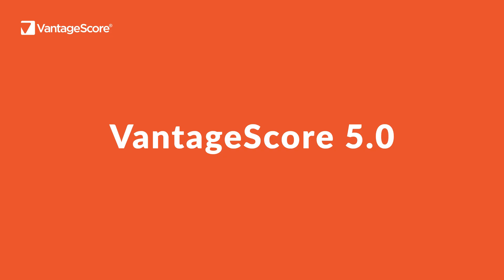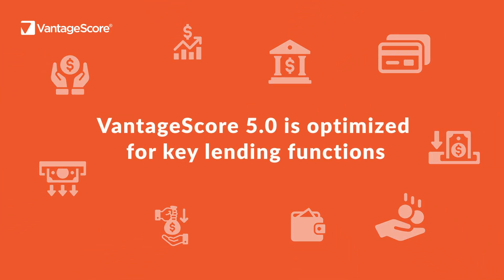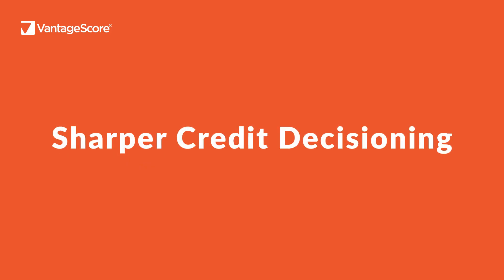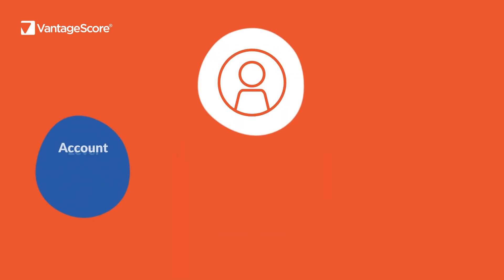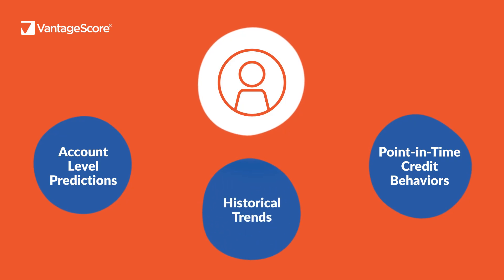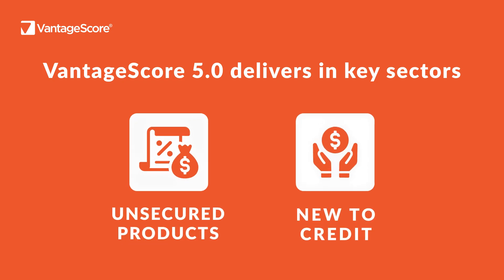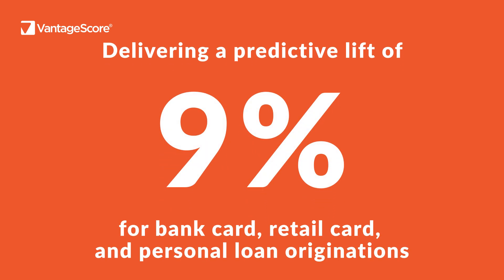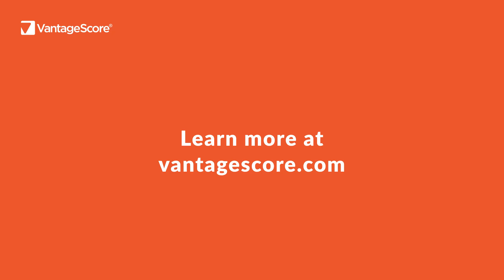Meet VantageScore 5.0: A More Predictive Credit Scoring Model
Built to be more predictive, stable, and consistent, VantageScore 5.0 is optimized for key lending functions, delivering a performance lift for unsecured lending and new-to-credit consumers.